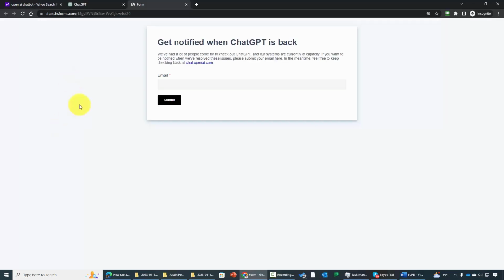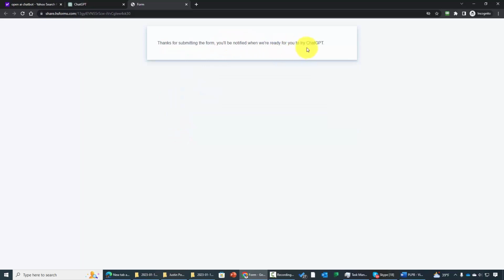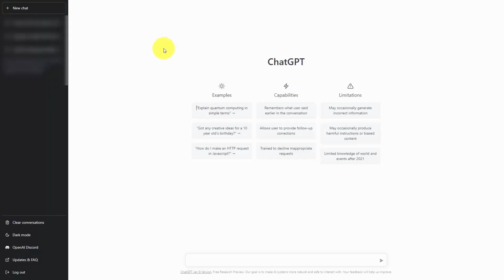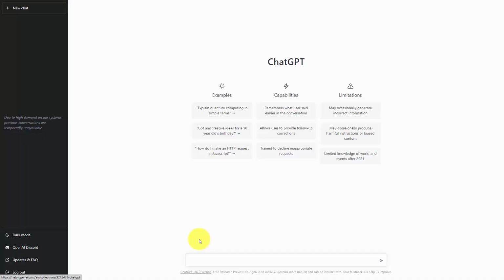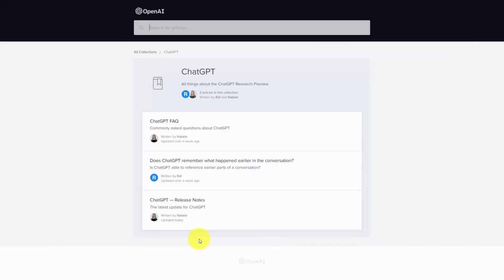How To Use ChatGPT | Create New OpenAI Account to Start Using ChatGPT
In this tutorial, I will guide you on how to use ChatGPT and create a new OpenAI account to start using this powerful AI tool.

ChatGPT is an AI language model developed by OpenAI that allows users to generate human-like text responses in conversations. By following this step-by-step guide, you will learn how to effectively use ChatGPT for various tasks such as writing, coding, customer support, and more.

To get started, I will walk you through the process of creating a new OpenAI account, setting up your ChatGPT workspace, and utilizing its features to enhance your productivity and creativity.

Whether you are a content creator, developer, or business owner, ChatGPT can help you streamline your workflow and generate high-quality content in a fraction of the time. Join me in this tutorial and unlock the full potential of ChatGPT today!